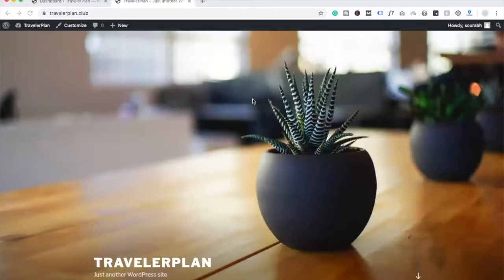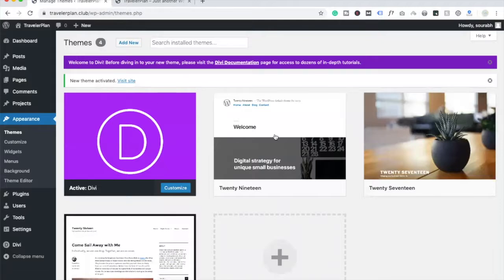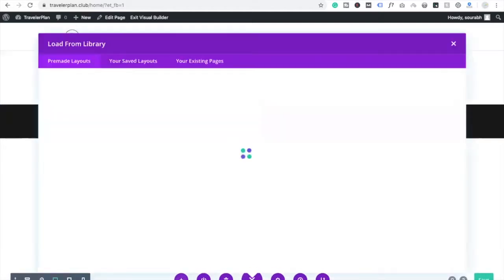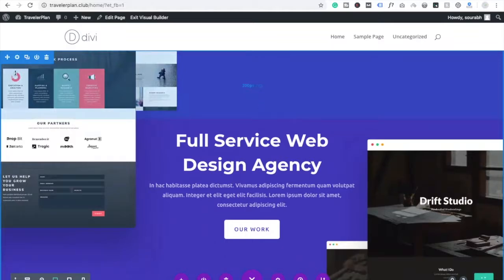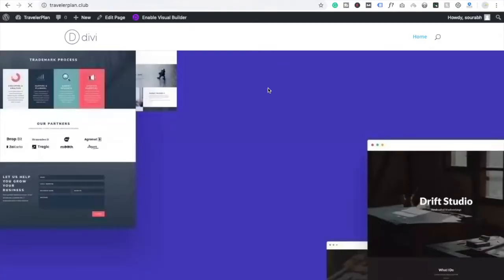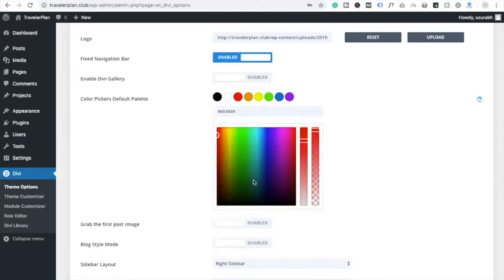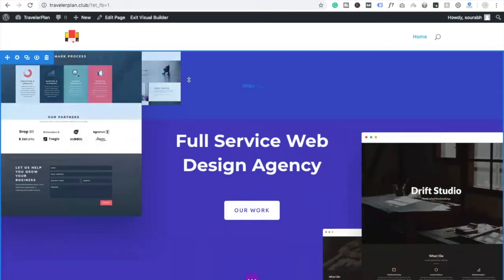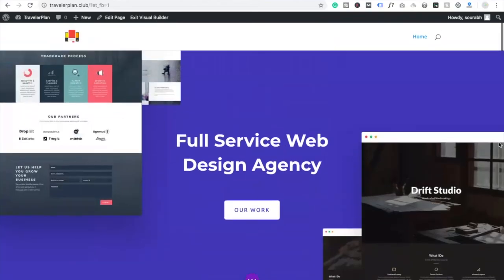How to make a Wordpress website with Divi theme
Make a wordpress website with Divi
In this tutorial, we are going to learn how to make a website using the Divi theme. in this video, we are going to done initial setup for Divi.

how to make a website using divi
divi theme tutorial
divi tutorials 2018
divi web
divi builder
divi tutorials for beginners
how many websites use divi
divi themeforest
divi theme website
wordpress
elegant themes
siteground hosting
divi login
divi themes
divi builder plugin
divi google analytics
divi visual builder tutorial
divi minimalist layout
how to set up divi
how to build a blog with divi
how to use divi on siteground
divi learning
minimal divi theme
divi post layouts
most popular divi layout
premium divi layouts
divi visual builder not showing
show thumbs on index pages
how to launch wordpress site on bluehost
bluehost wordpress tutorial
how to launch wordpress site for free
wordpress launch date
why isn't my wordpress site live
wordpress blog launch checklist
divi theme wordpress
divi tutorials 2018
divi theme tutorial
divi builder
divi theme themeforest
divi theme website
divi web design
how to make a wordpress website 2019 divi
wordpress launch date
divi forms plugin
things to do before publishing wordpress site
divi vs elementor
divi theme price
divi builder
divi theme examples
divi login
divi theme free
how to build a website in wordpress
how long does it take to learn wordpress
how much does it cost to build a website
wordpress themes
wix
squarespace
divi builder zip
how to install divi child theme
how to install divi layout
divi the link you followed has expired
how to use divi in wordpress
is divi theme free
divi list module
divi theme themeforest
divi login
divi plugin documentation
divi backend builder
divi soup blog layout
divi design
divi academy
divi slider with thumbnails
divi layouts
divi soup academy
divi soup freebies
divi recipe
divi filterable shop
maven divi theme
divi soup hybrid scroll
divi theme training
complete wordpress course for beginners
tutorial for woocommerce
how to use divi website builder
udemy elementor
woocommerce plugin development tutorial
divi theme tutorial 2019
divi tutorials 2018
divi theme themeforest
divi tutorials 2019
divi theme examples
divi login
divi child theme
divi vs elementor